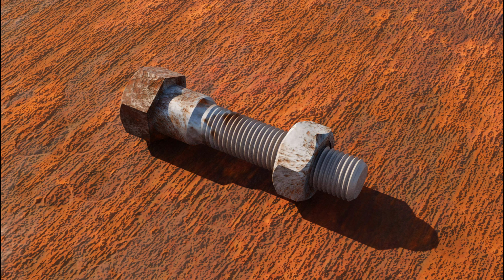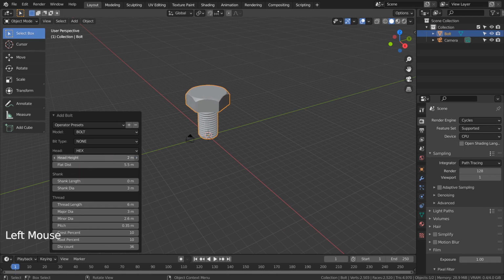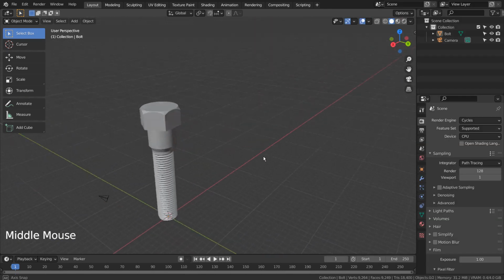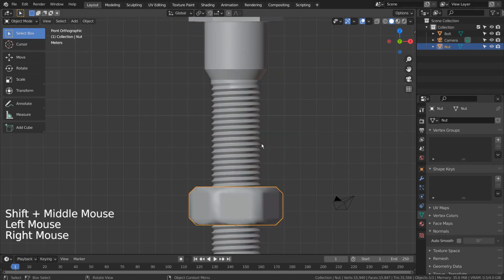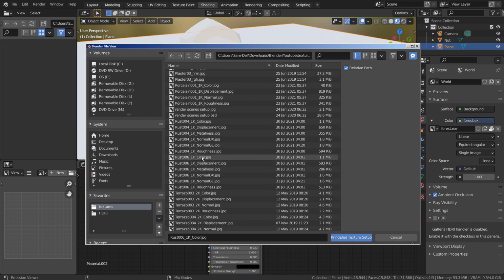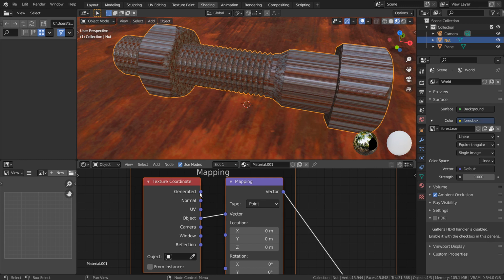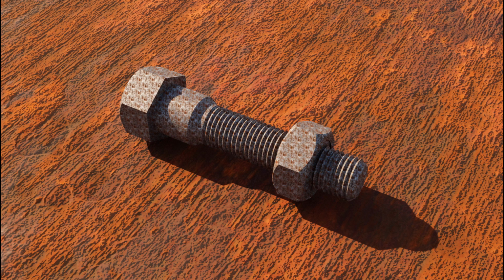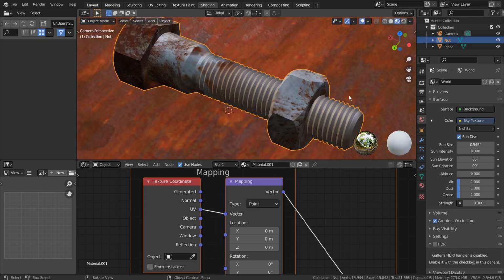Blender Tutorial - Rusted bolt and nut